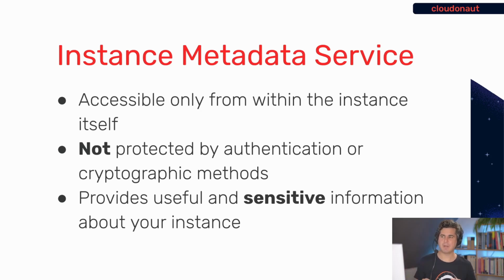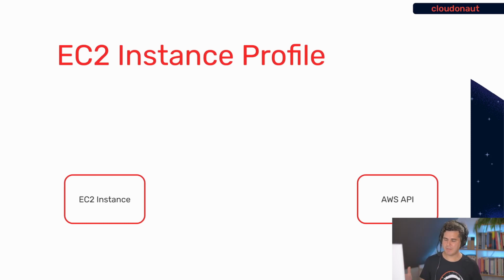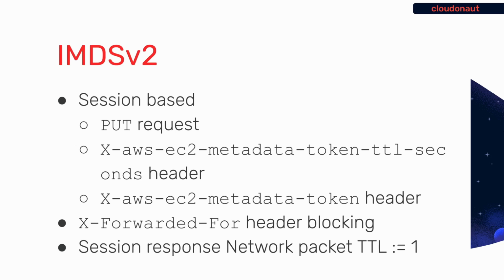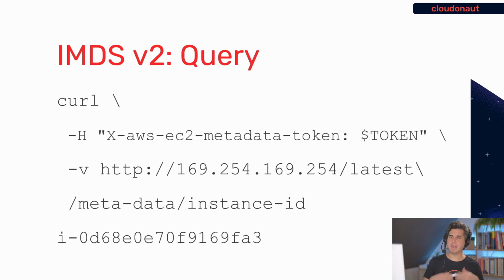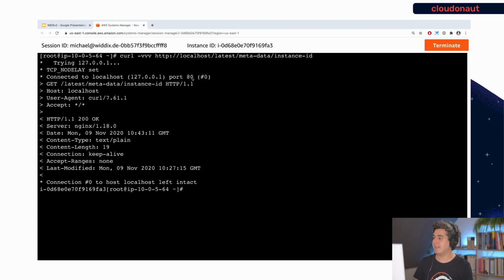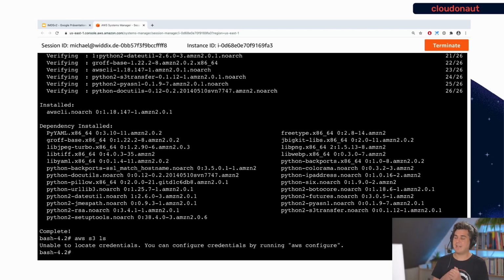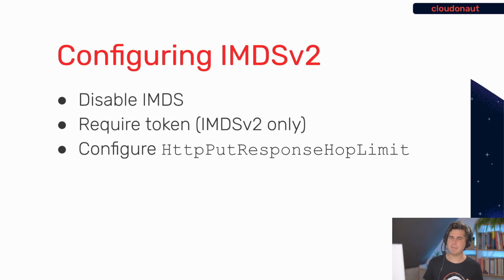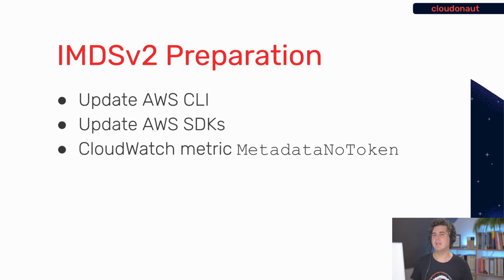Transition to IMDSv2 on EC2 - Introduction, Preparation, Pitfalls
IMDSv2 can improve EC2 security. For a couple of weeks, AWS Foundational Security Best Practices recommends that EC2 instances use IMDSv2 (control EC2.8).

This video explains why IMDSv2 is useful and what attacks it protects you against, including a live demo. I also highlight a pitfall with Docker containers in a demo. Last but not least, I show you the preparation steps for a smooth transition.

Interested in more?

Chapters:
00:00 - Intro
01:27 - EC2 instances should use IMDSv2
02:06 - Explaining Instance Metadata Service
03:40 - IMDSv1 vs. IMDSv2
11:51 - Reverse Proxy Demo
19:03 - Configuring IMDSv2
20:11 - Configuring IMDSv2: CloudFormation
21:11 - Configuring IMDSv2: Terraform
21:48 - IMDSv2 Preparation
23:12 - Wrap Up